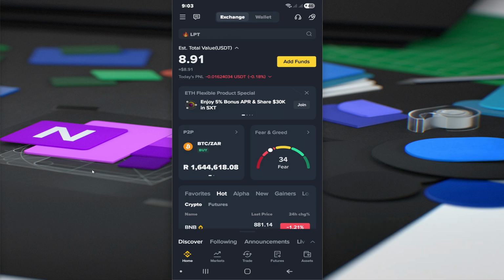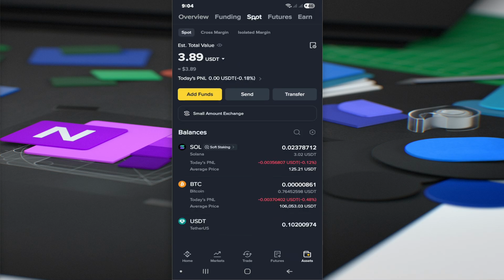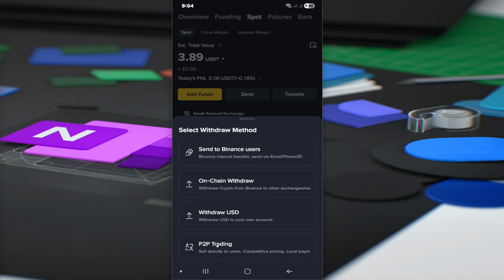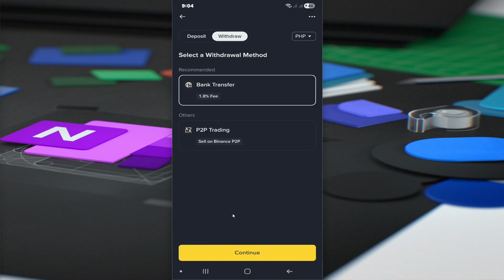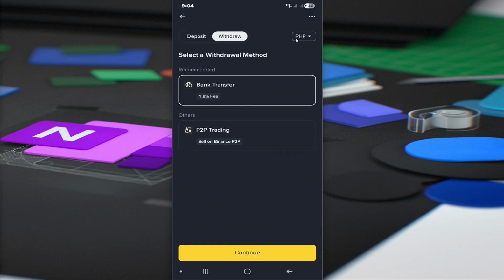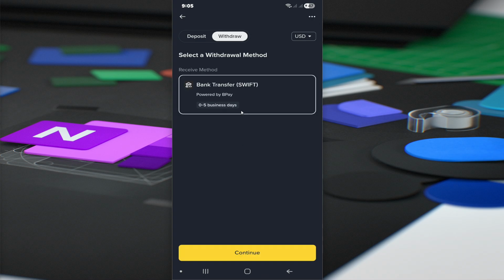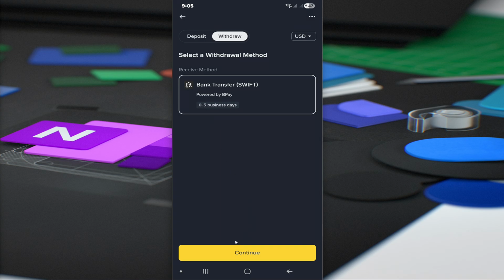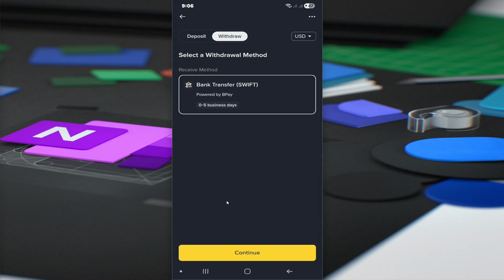How to WITHDRAW MONEY from Binance (Step by Step) 2026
This video will guide you through the process of withdrawing money from your Binance account, ensuring you can securely transfer your funds to your bank account or another wallet. Please consider liking the video and letting us know if you have any comments, ideas or questions, we really appreciate any feedback! We have plenty of other tutorials on our channel so come and see if we can help you with anything else :)